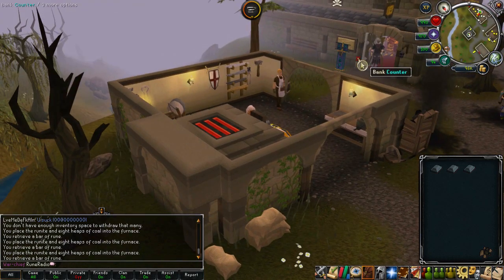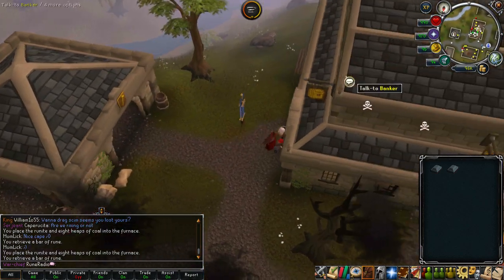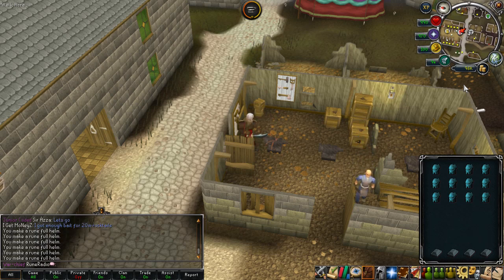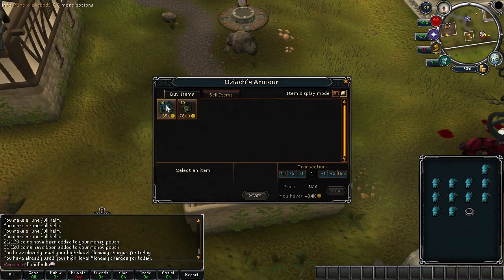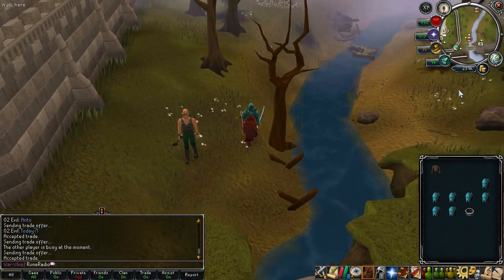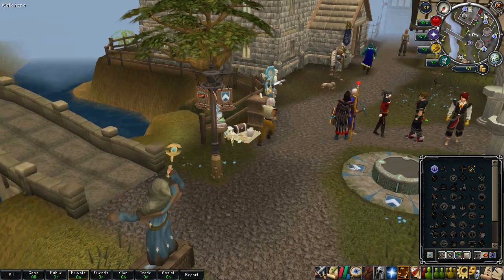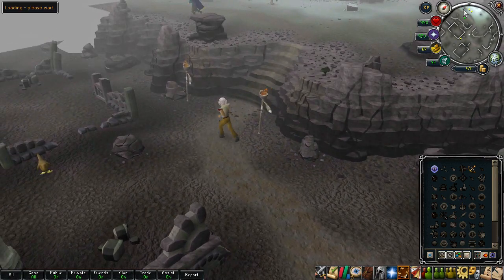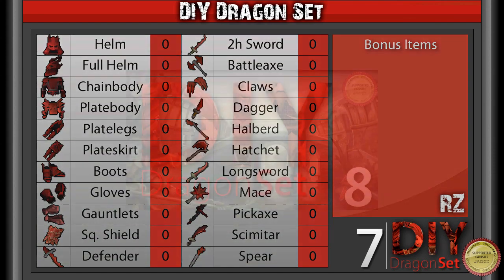RuneScape - DIY Dragon Set Ep.7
Join Anita, Riddle & Illustrial as they continue their challenging series - the DIY Dragon Set. This series requires them to 'DIY' all their gear, and use it to try and obtain one of every dragon item in the game.